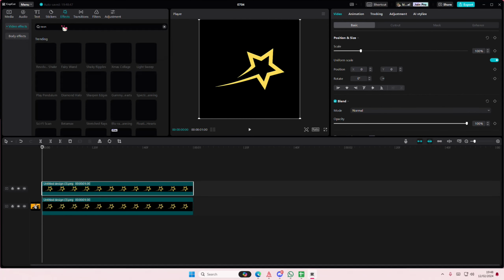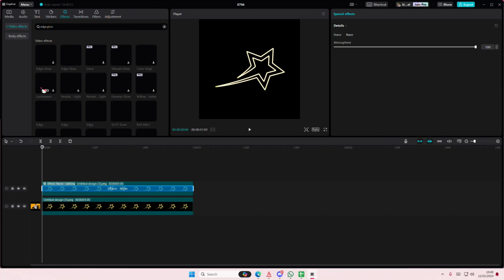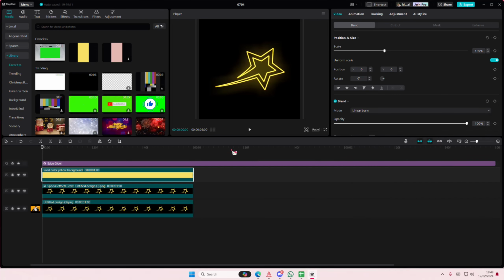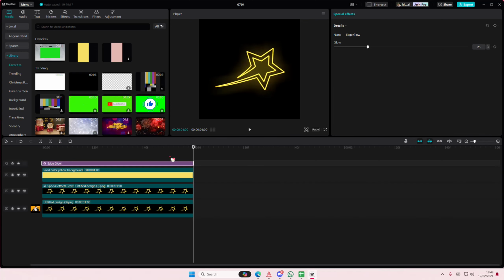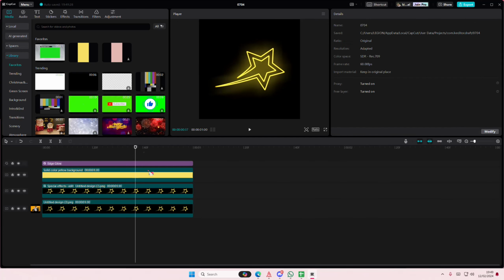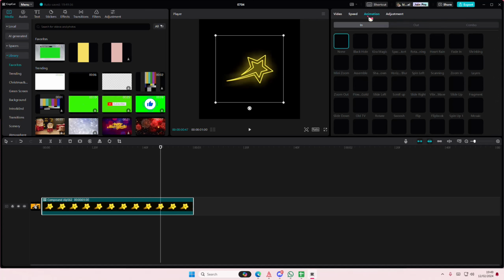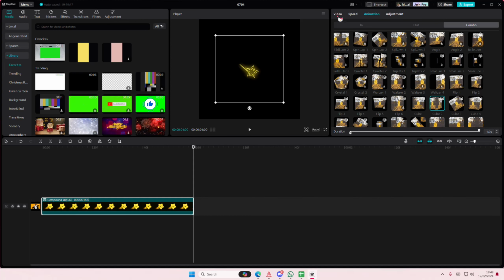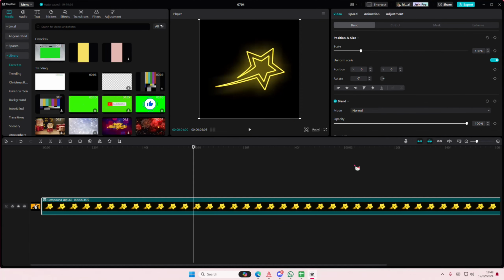[NEW UPDATE] How To Make 3D Logo Cube In CapCut PC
This tutorial will show you how you can make this 3D logo cube on CapCut PC.